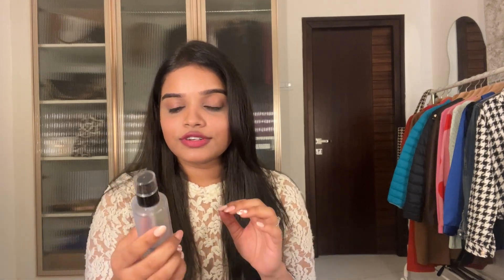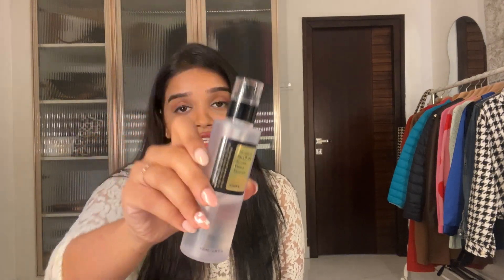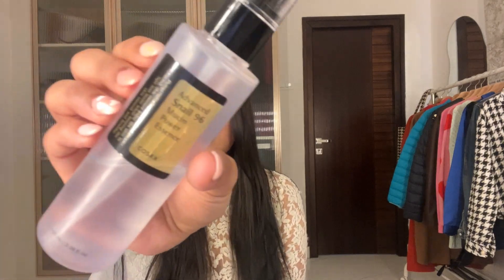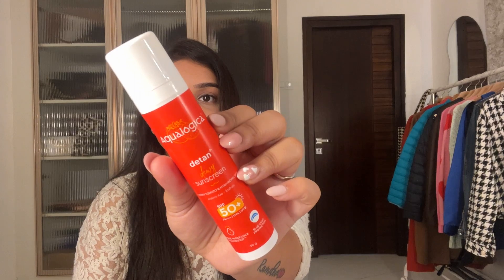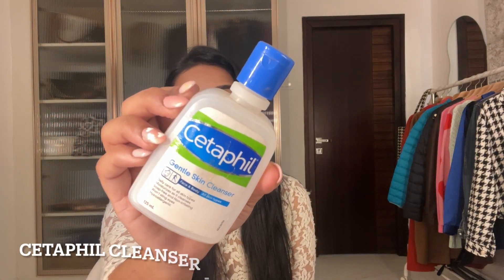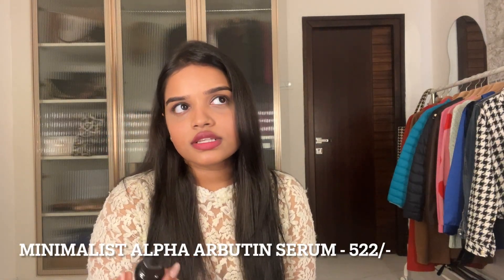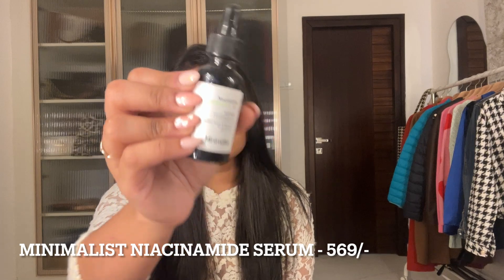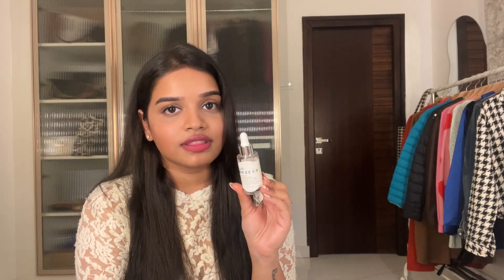Nykaa Hot Pink Sale 2023| Don’t Miss Out| Prettify by Pratyu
Nykaa Hot Pink Sale 2023| Must Buy Skincare| Recommendations| Prettify by Pratyu

Hiiiiiiii! I’m prathyusha from Hyderabad.. A pharmacist and a makeup, skin care enthusiast :) Hoping to share my love for makeup and skincare tips.